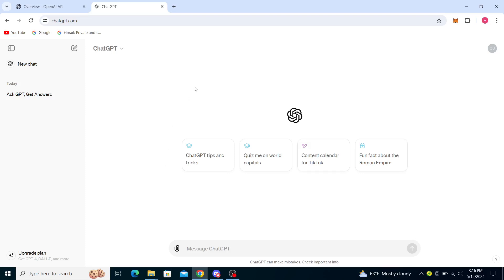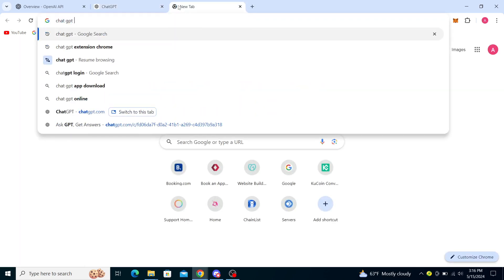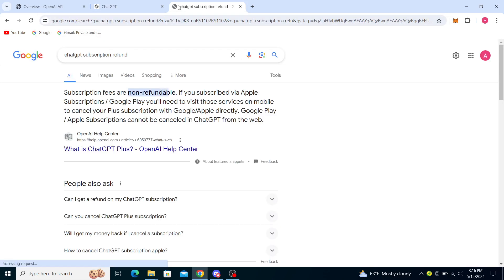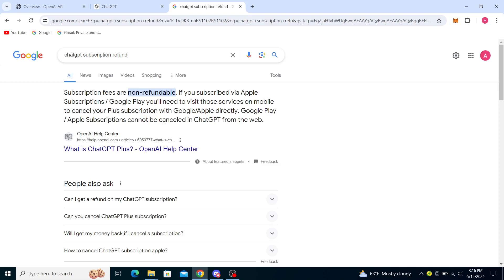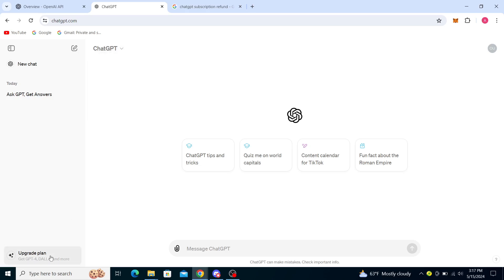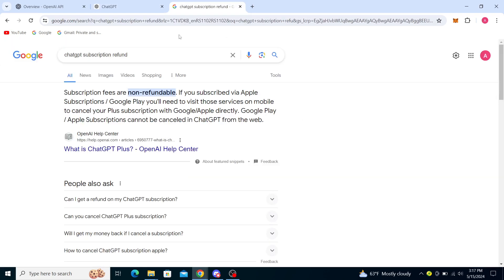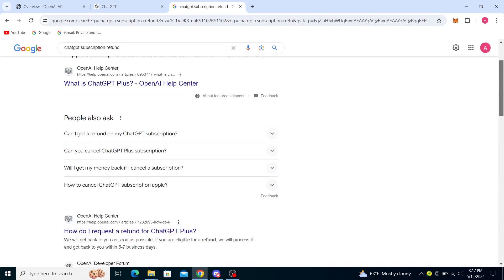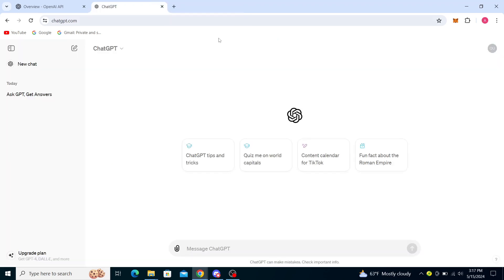How To Request A Refund For ChatGPT Subscription (Easiest Way)​​​​​​​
In this video I will show you How To Request A Refund For ChatGPT Subscription. It would be good if you watch the video until the end so that you don't miss important steps.